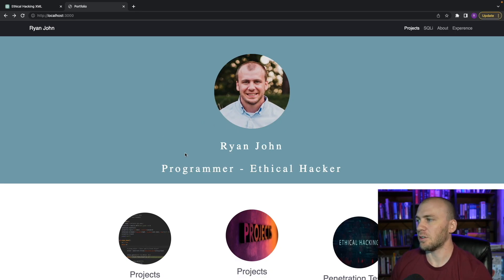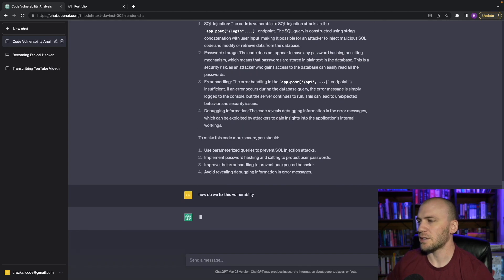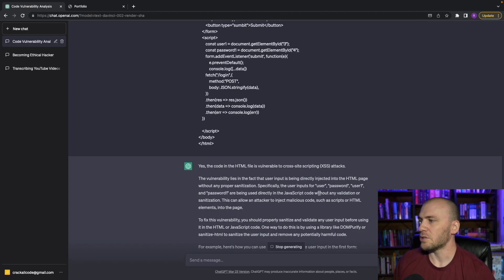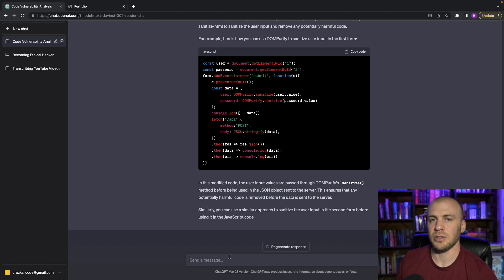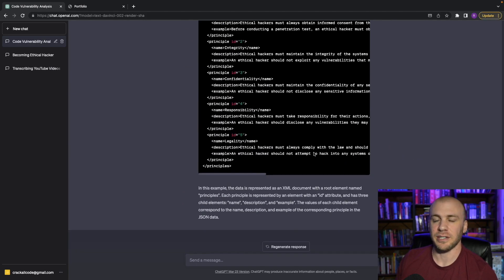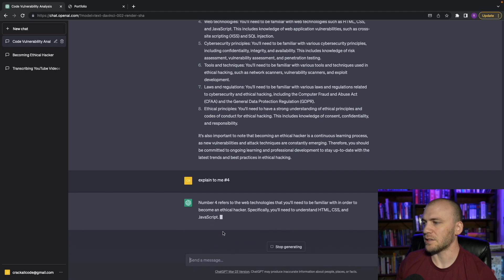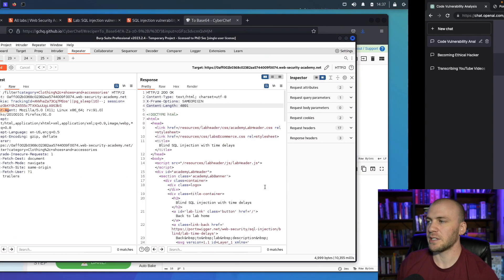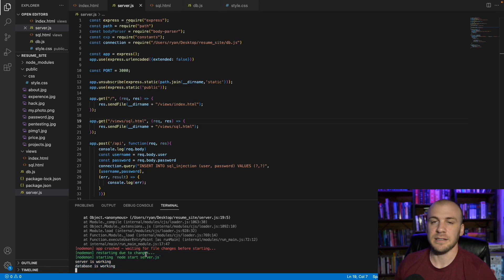How To Use ChatGPT in Bug Bounty | Penetration Testing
0:00 Introduction
0:22 Bugs in Code
4:02 Reading Data
5:35 Functions
6:03 Burp
7:04 Fixing Code